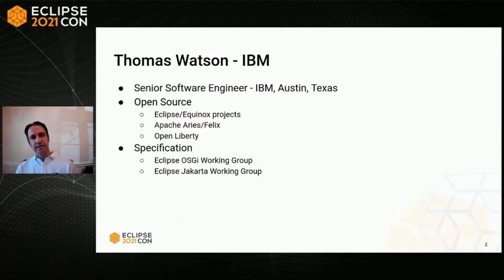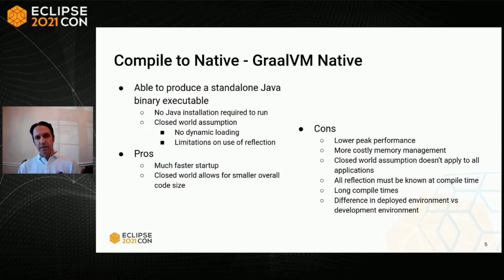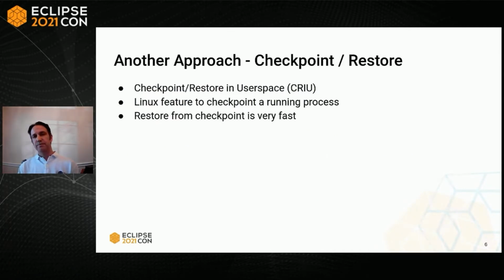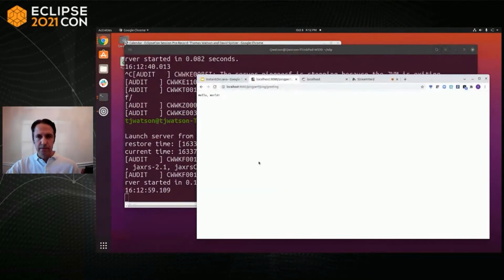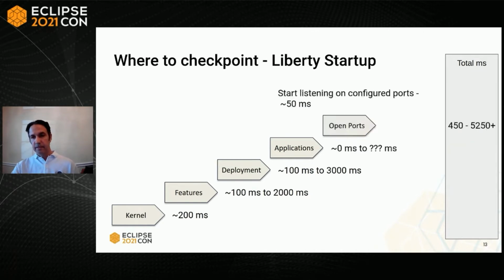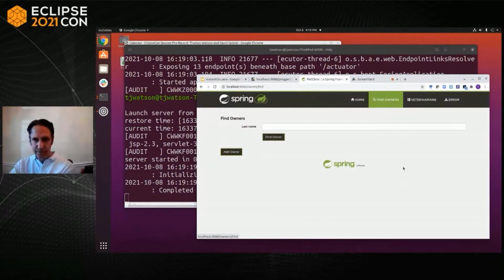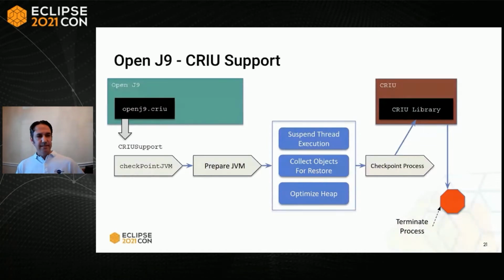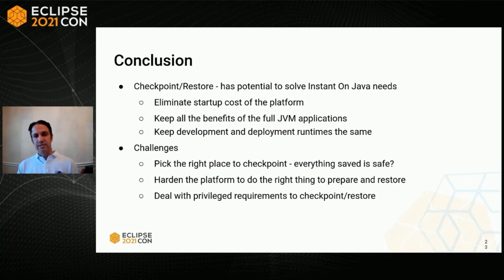Instant On Java Cloud Applications with Checkpoint and Restore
In serverless environments, applications should scale to zero when not in use and then be able to create new instances immediately to handle increased load. Open Liberty can start an application from zero to first response in just 1 second.  While this can be considered fast, start up time for the application framework should ideally be less than 200 milliseconds to avoid high latency for the application user in a serverless environment.

One approach to make Java faster to start up has been to compile to native.  This has proven to greatly reduce the startup time of many Java cloud applications to less than 100 milliseconds.  However, native compilation of Java while being powerful when it works, also has many challenges that may prohibit some applications from taking advantage of the quick startup without undergoing significant changes.  Also, compiling to native often has a negative effect on throughput of the application.

In this talk I will discuss a different approach to achieve "Instant On" for Java applications using Checkpoint/Restore in Userspace (CRIU).  CRIU is a feature available on Linux that enables a snapshot of a running application to be taken.  This snapshot can then be restored very quickly from the point the snapshot was taken and resume serving the application users.  One advantage of this type of approach is that once the application is restored it is business as usual for the Java application in that all the functionality of a normal Java environment are available to the application.  No additional changes should be necessary for the application to take advantage of the instant on functionality provided by CRIU.

There are several things to consider when using CRIU to ensure the restored process behaves properly. For example, ensuring a snapshot doesn't contain secrets and keys that must not be shared with each restored instance of the application, or ensure random number generators continue to give uniquely random sequences to each application instance.  I will discuss how we are working with the Eclipse OpenJ9 and Open Liberty projects in order to achieve "Instant On" while addressing these kinds of issues for Java applications.  I will also demonstrate an example of using this approach with OpenJ9 and Open Liberty in a (docker) container image.